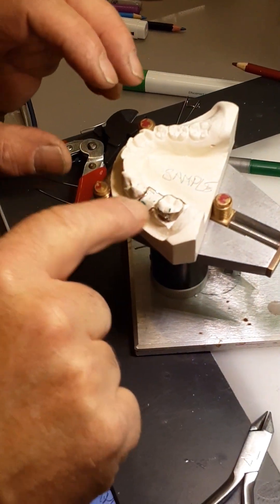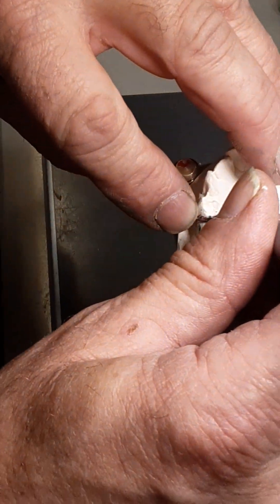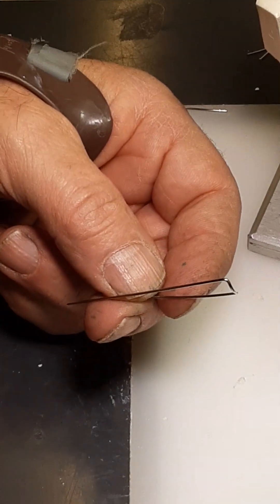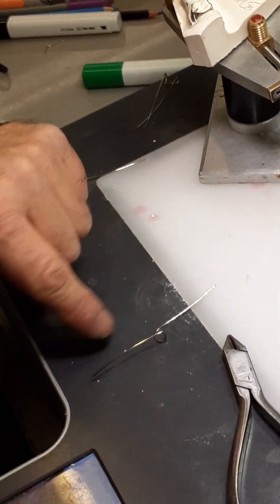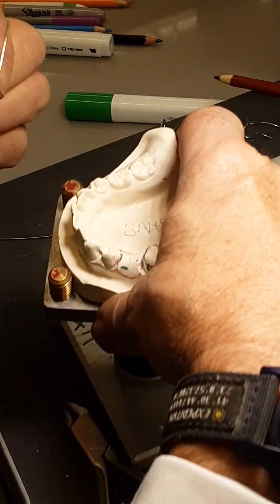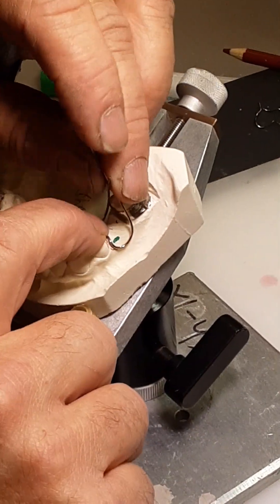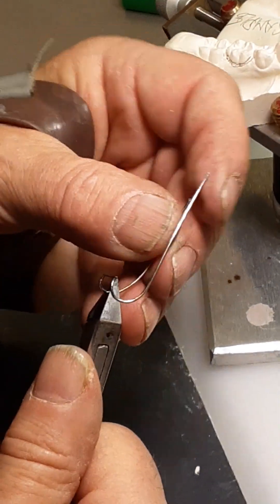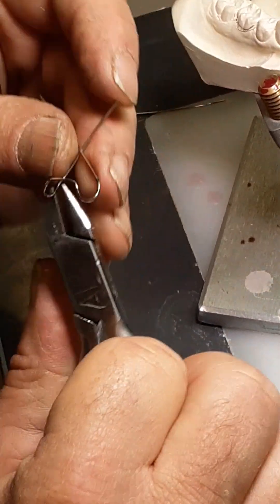Bending loop for BLSM 2022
Demo of bending a BLSM loop